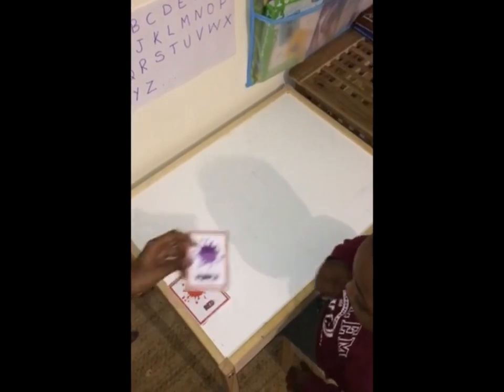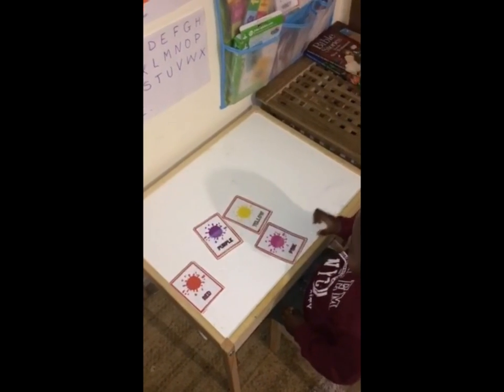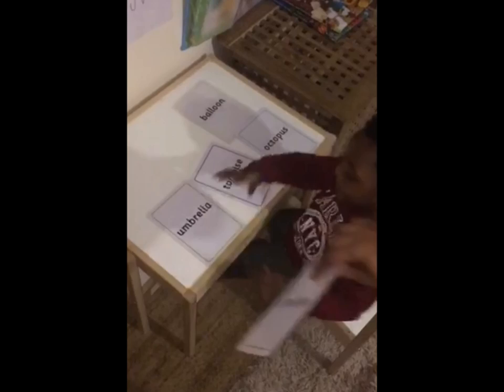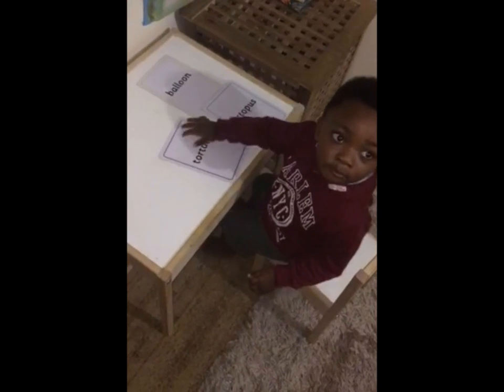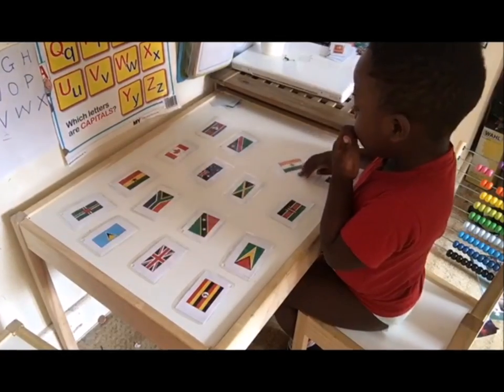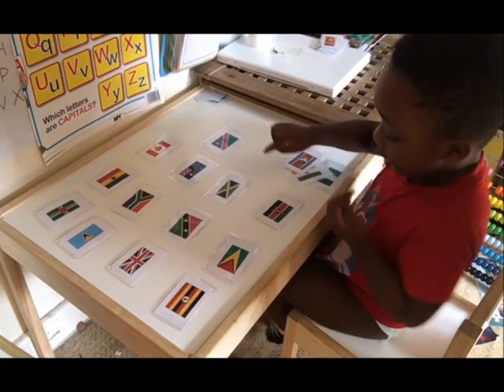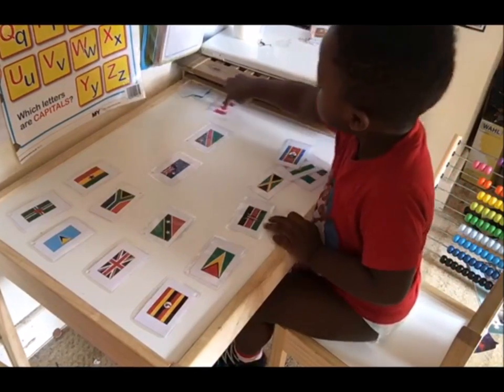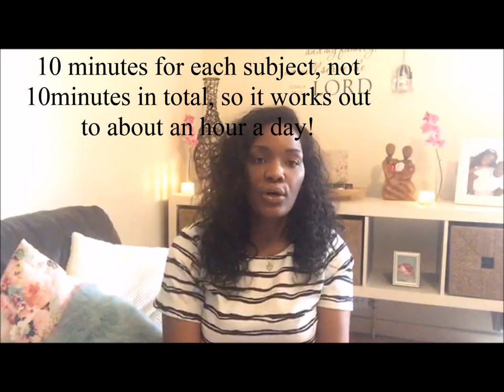How To Homeschool Your Toddler | CleverClogsTV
This is the Introduction to my channel and how to home-school your toddler. I taught my child the whole alphabet and all of the phonic sounds in just a few weeks at the age of 2.

Let's give our children the best start for their future by sharing this video the as many parents as you can!